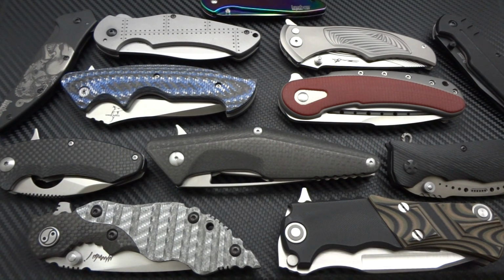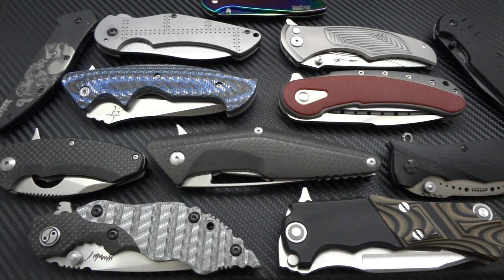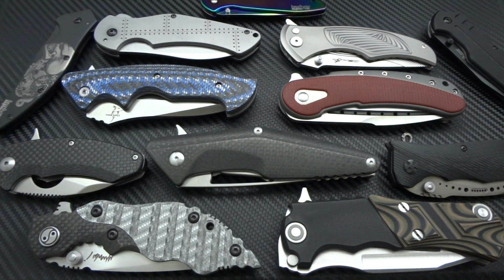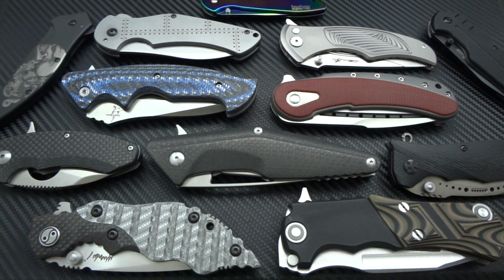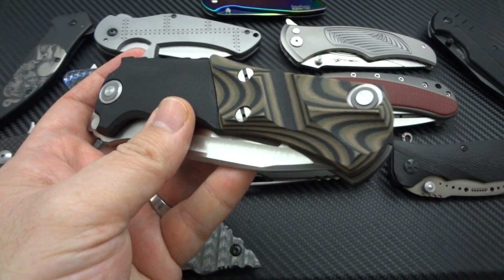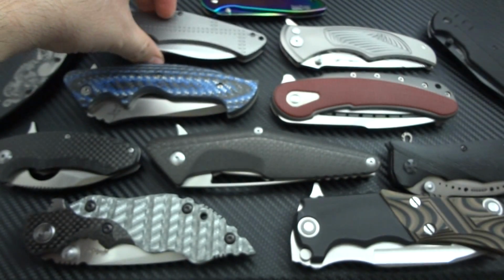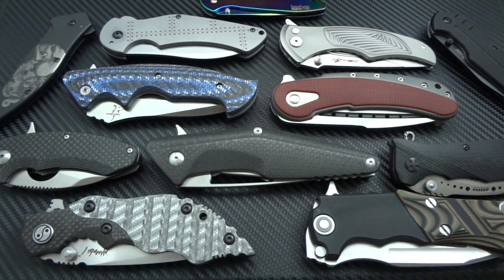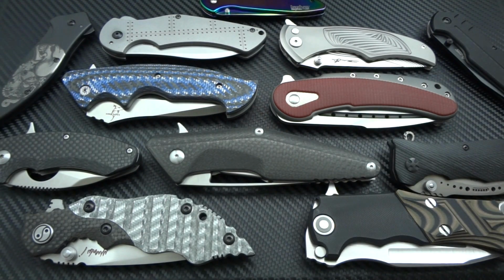I'm flipping the hell out. Let's talk about FLIPPERS!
A look at my favorite flippers in my collection and a conversation as to WHY we love flippers so much. Also a very mild, ever so slight rant about the fact that there aren't any Praetorian flippers, chatting about my newest acquisition (Curtiss F3...whoa!), trying to piss off Jason Brous and we discover why I'm not wearing any pants...